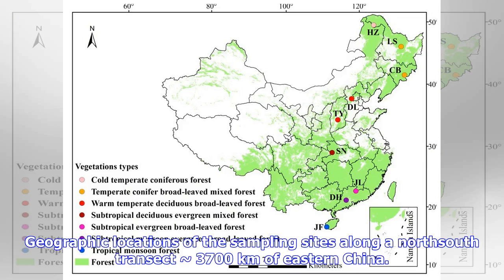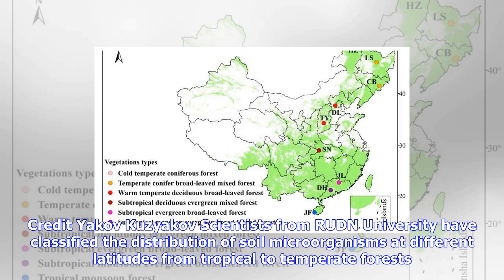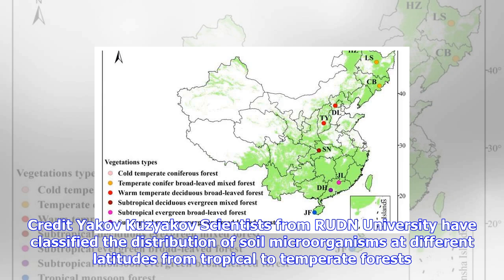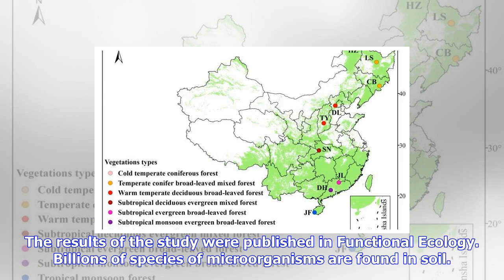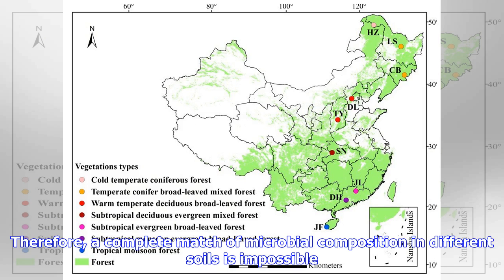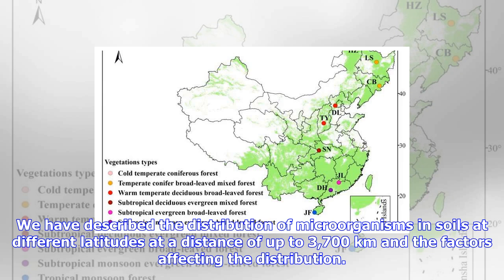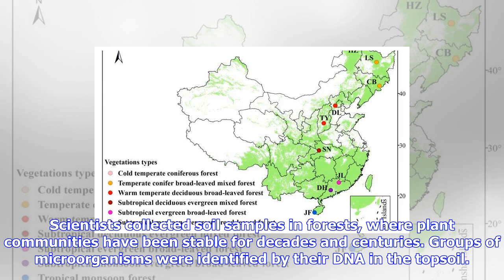Breaking News | Scientists describe the distribution of soil microorganisms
Scientists describe the distribution of soil microorganisms

Geographic locations of the sampling sites along a northsouth transect ~ 3700 km of eastern China. C...